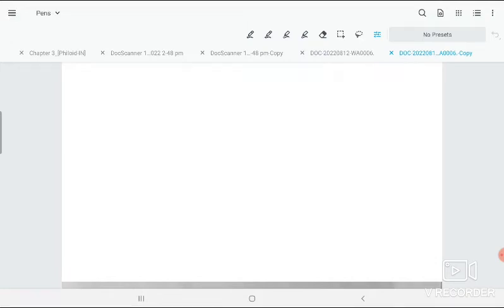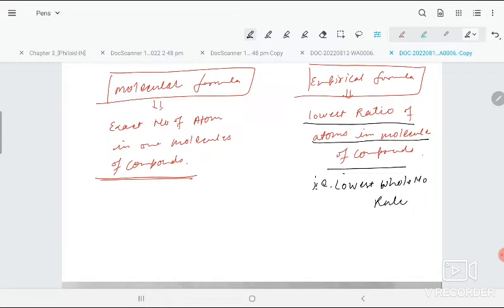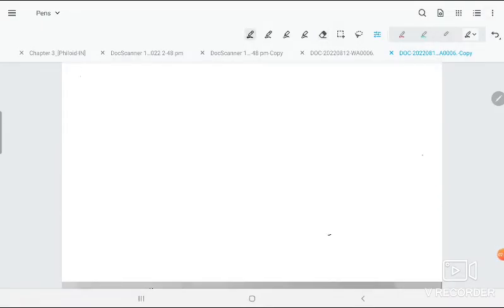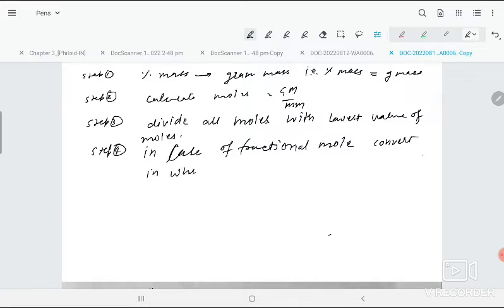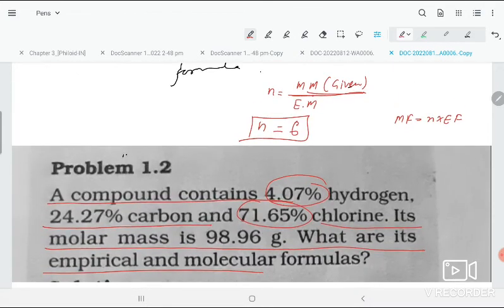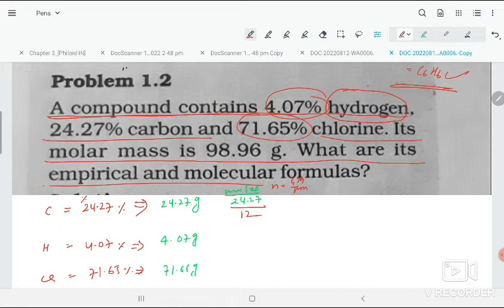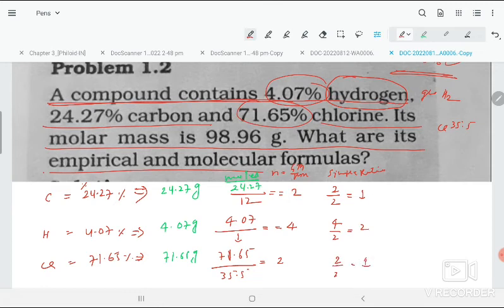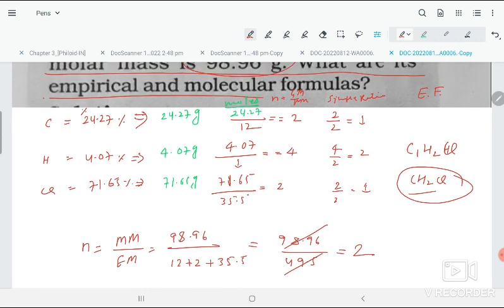A compound contain 4.07% hydrogen, 24.27% carbon and 71.65% chlorine then find empirical formula